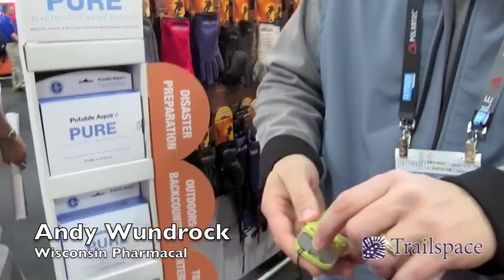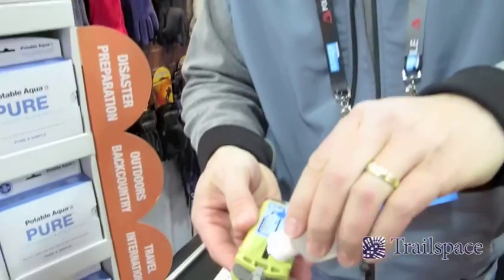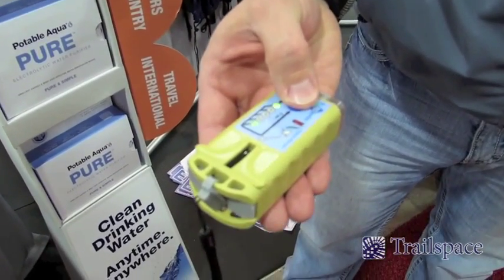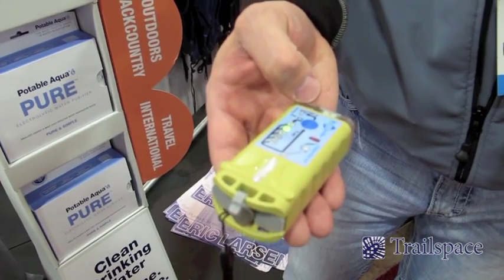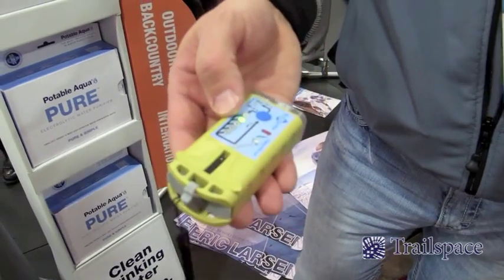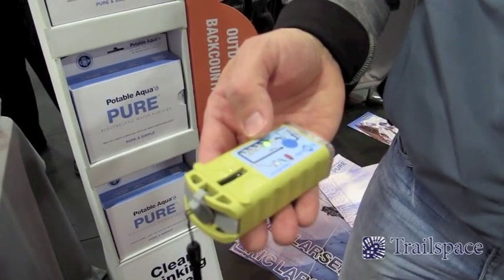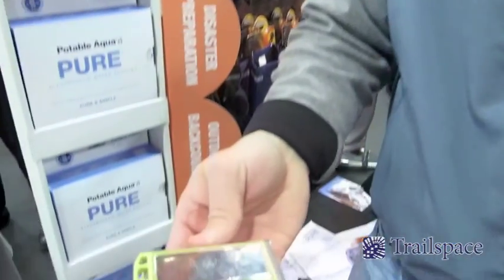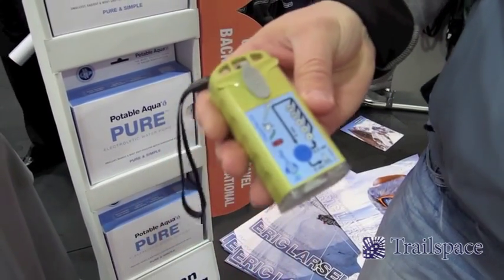Potable Aqua Pure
Wisconsin Pharmacal's Andy Wundrock demonstrates the Potable Aqua Pure electrolytic water purifier.